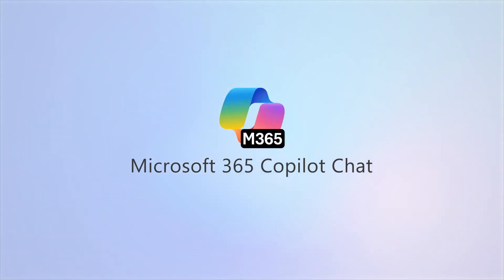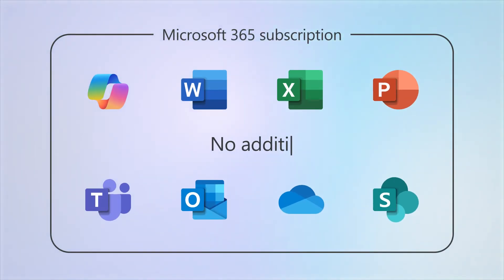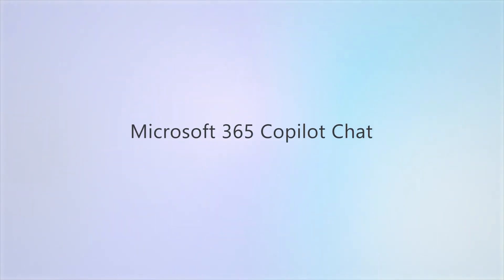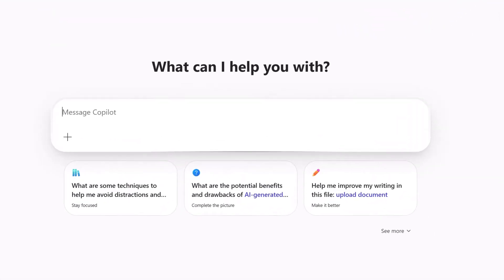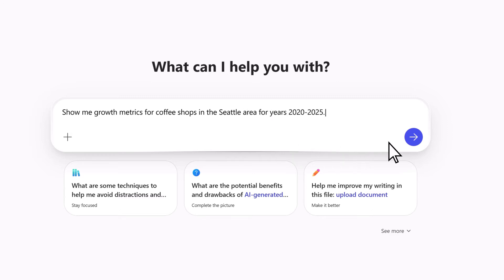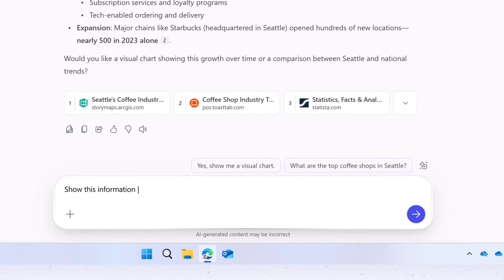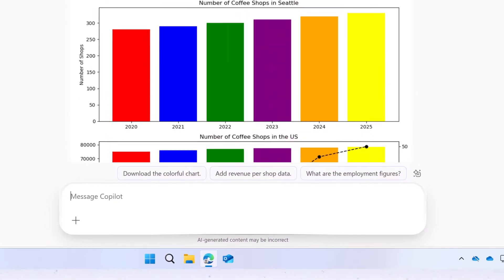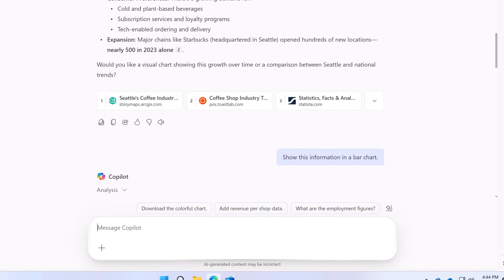Create a graph with Copilot Chat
Microsoft 365 Copilot Chat is a secure, AI application that’s grounded in the web and is included with your business subscription at no extra charge. It can help with various tasks, such as generating content and turning your data into stunning charts and visuals.